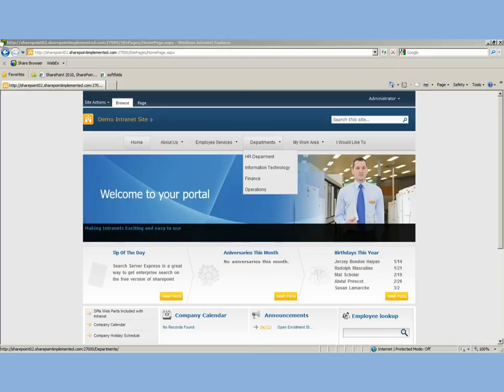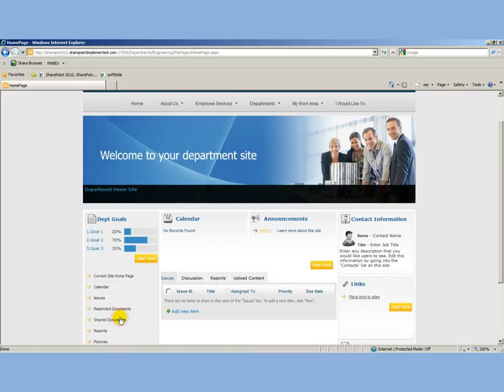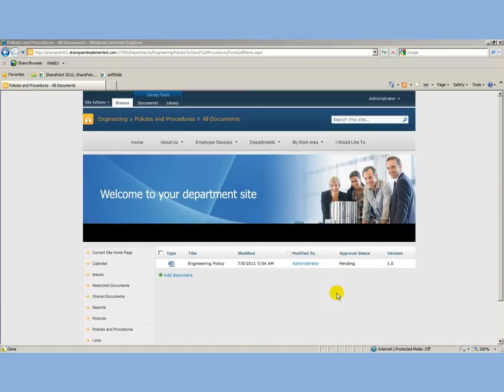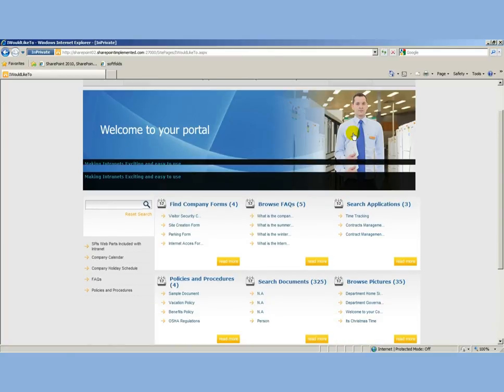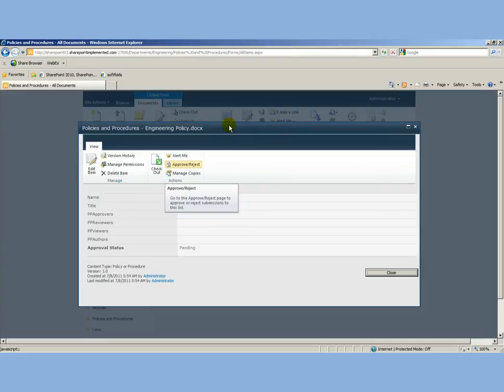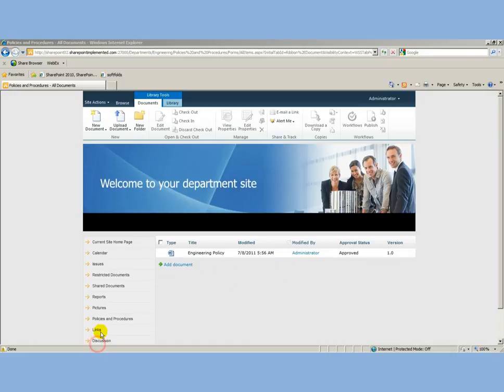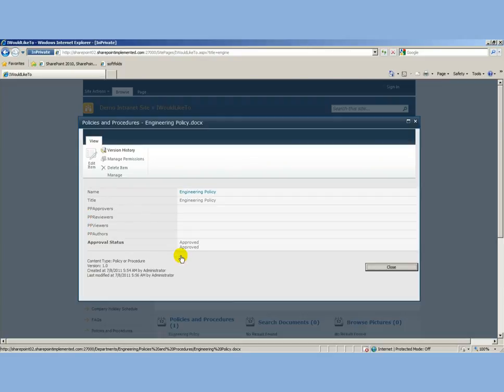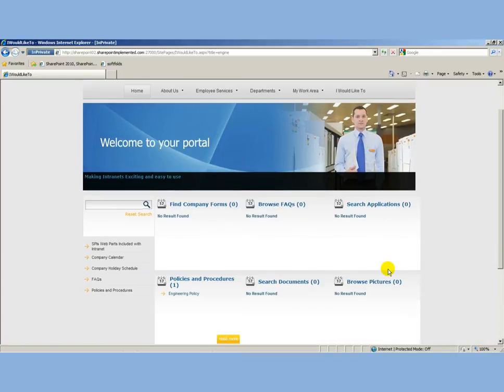Managing Company Policies in SharePoint 2010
See how easy it is with SharePoint to develop and manage company policies. In this example, using our product you can manage policies at the  department level including a very simple review and approval process.  Once a policy is published a user can easily search all policies from a simple search interface.